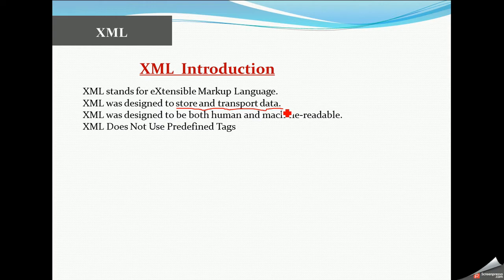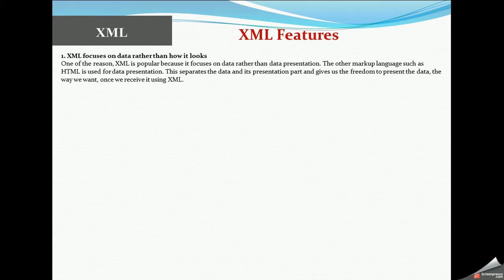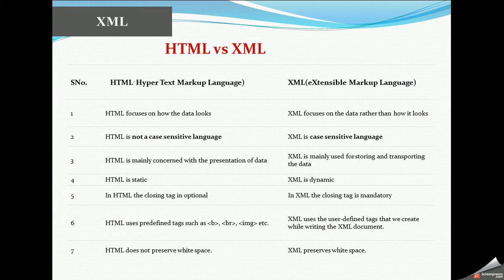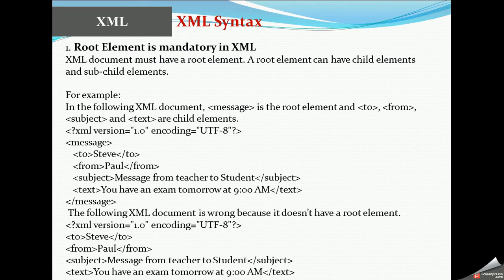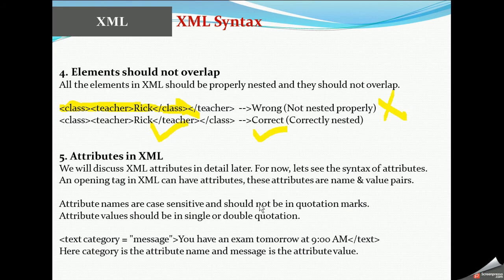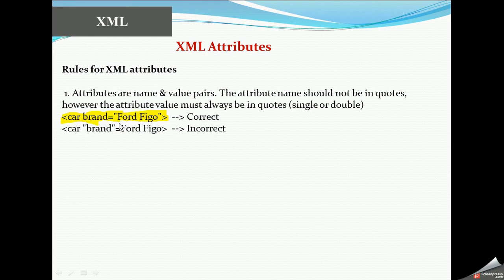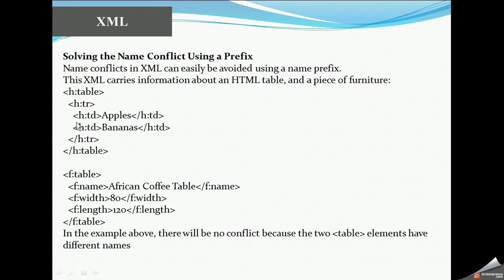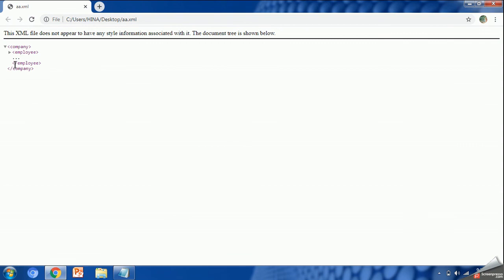BCS2701| Web Technology| Lecture-8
This Lecture covers the following Topics:
XML schema, XML DTD